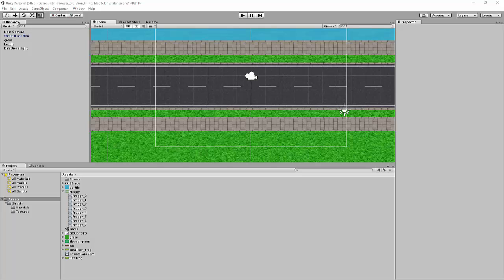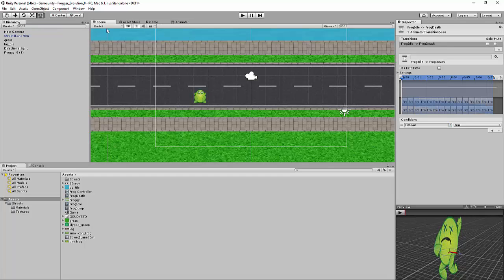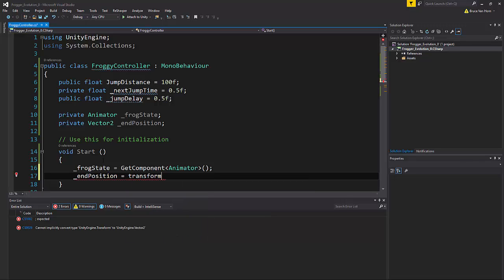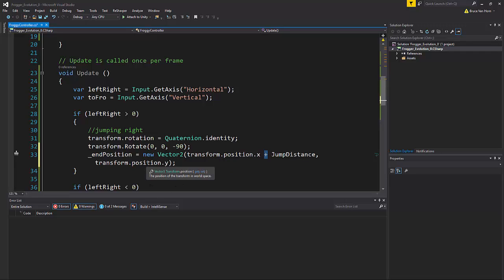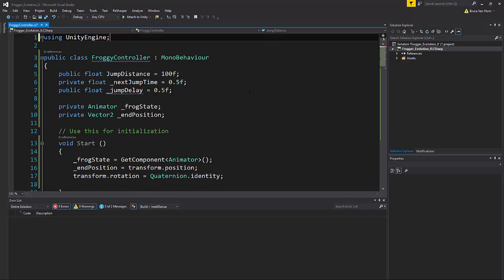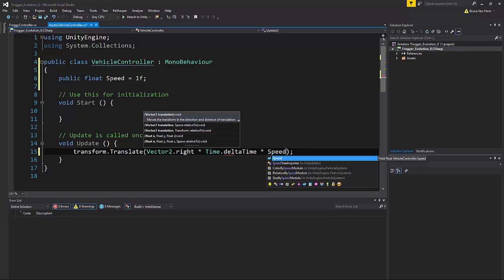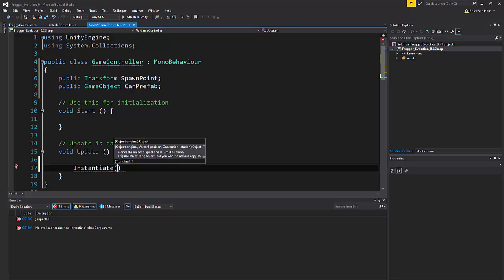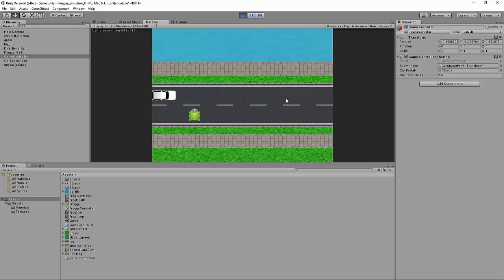Richland College GAME-1343 - Traffic Simulation (Frogger) Part 3